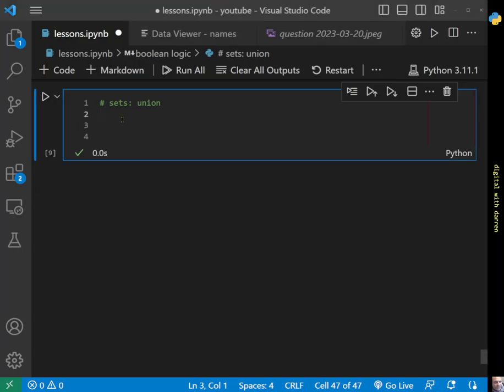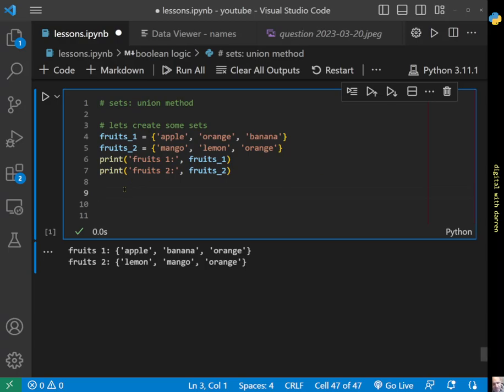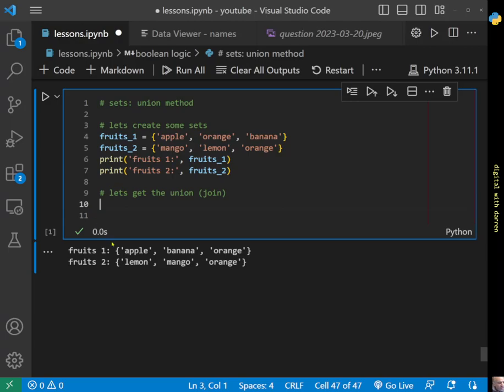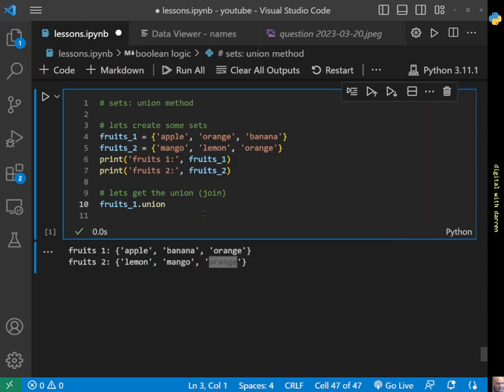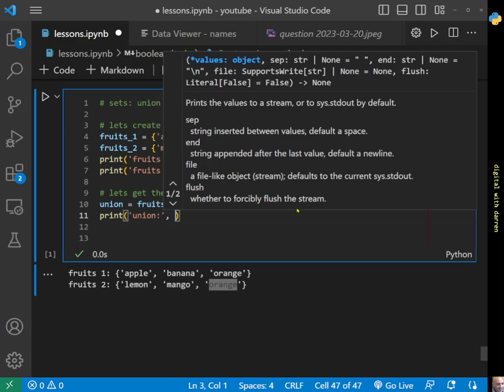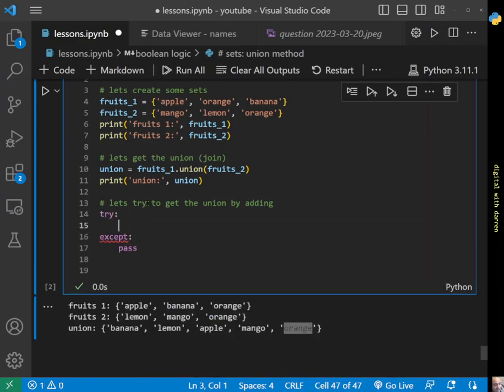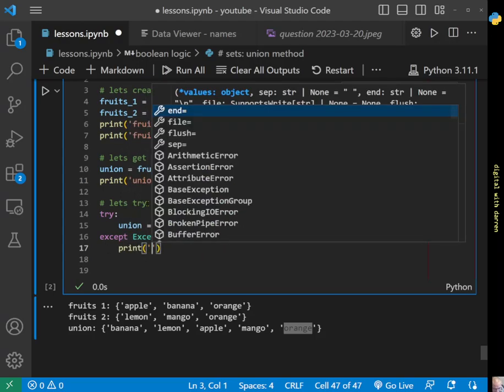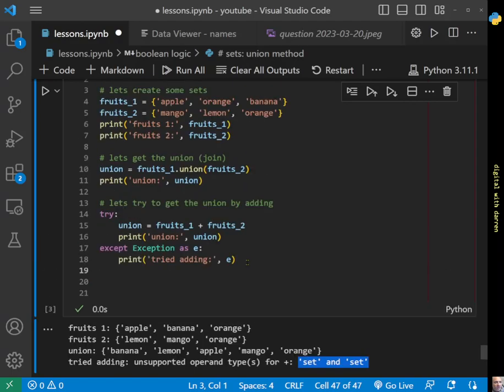join two sets together in python (union)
lets see how the union operator can join two sets in Python.